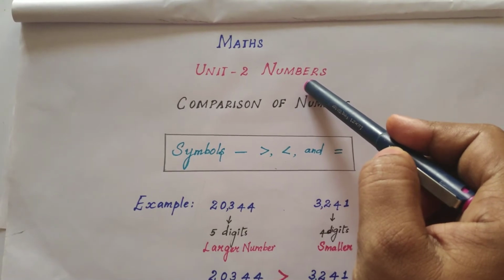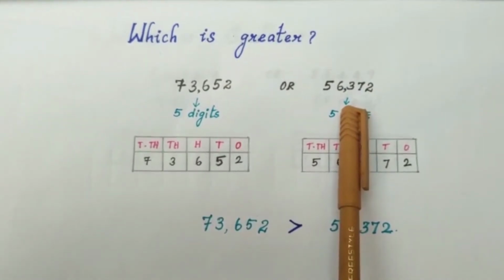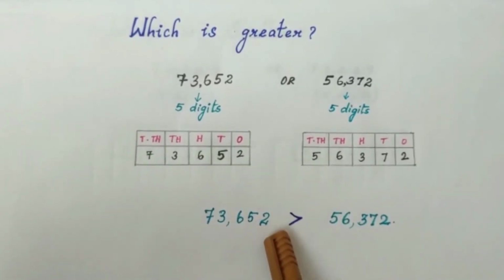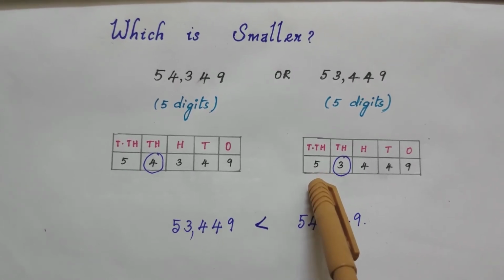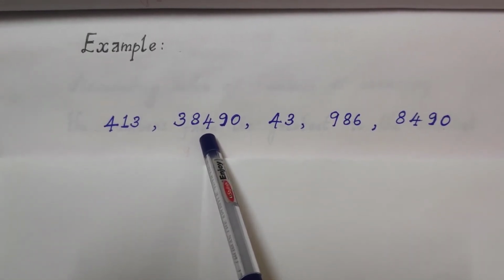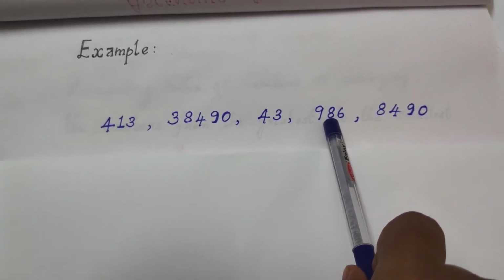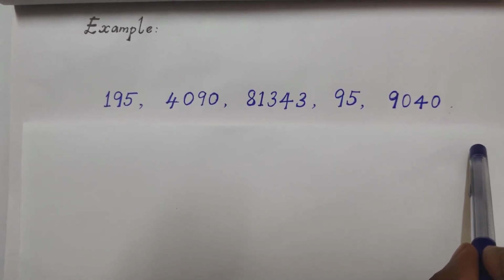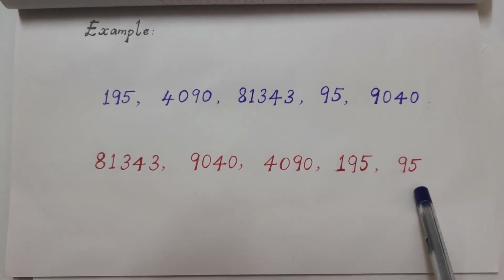GRADE 5 MATHS Unit 2 comparison, Ascending and Descending Order